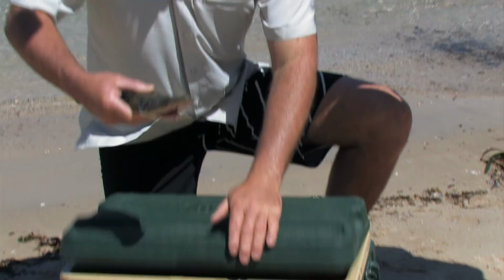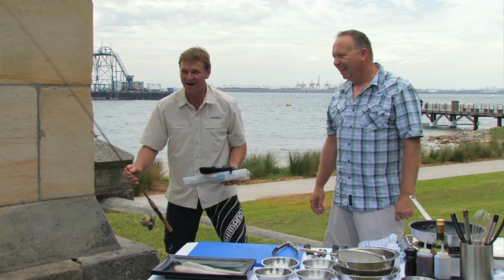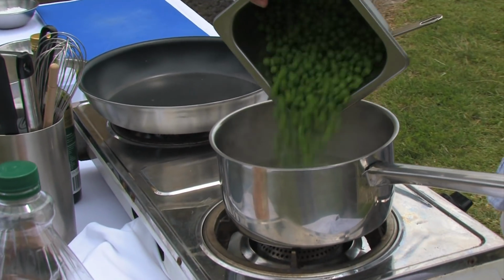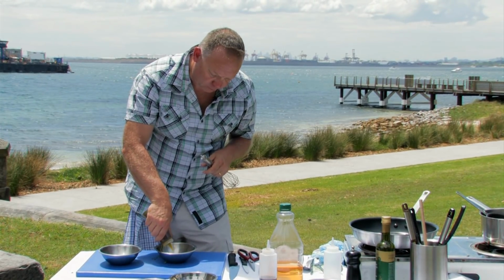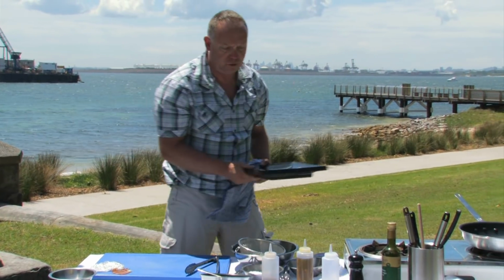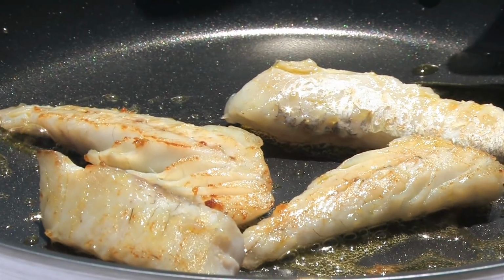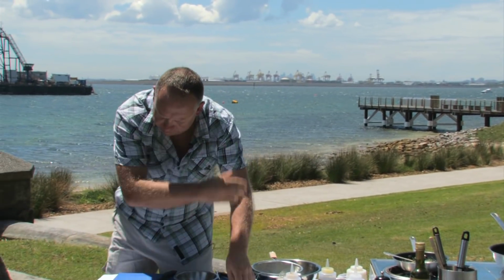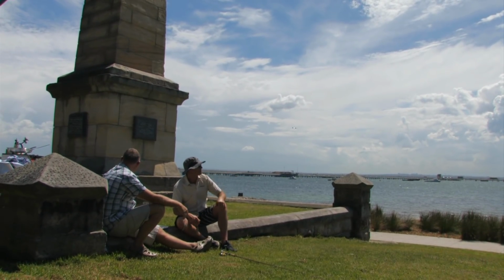How to : Fillet Skin and Cook Flathead | Paul Breheny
How to : Fillet Skin and Cook Flathead | The Hook and The Cook fishing & cooking

Cheers Scotty &Paul

Scotty and Paul show you their  techniques on how to Fillet skin and cook the amazing Australian fish.
Paul replicates the first European Australian dish recorded back in 1770 when James Cook discovered Australia.
Paul uses some Australian bush tucker warrigal greens  that grows along the beach.
Regards
Scotty and Paul.
Scotty & Pauls top play lists